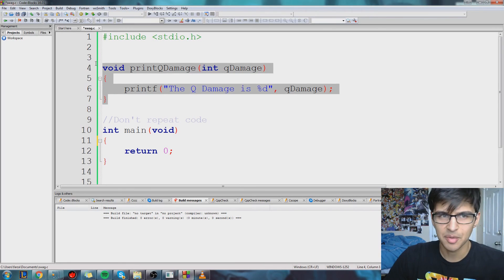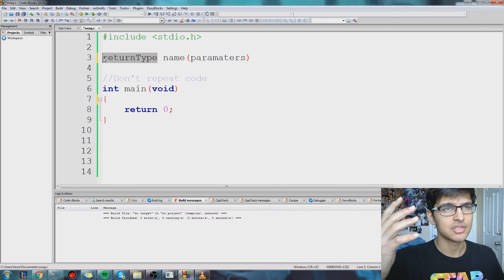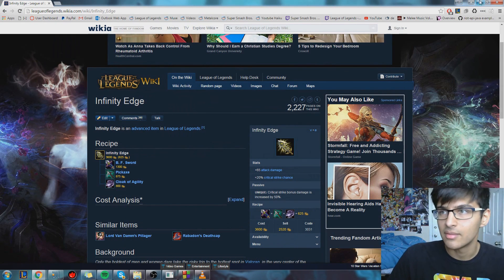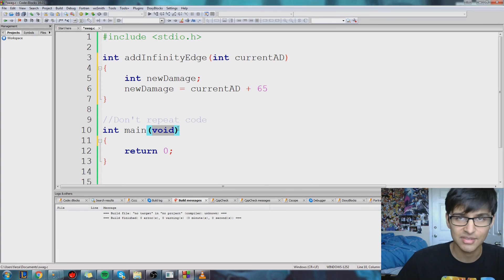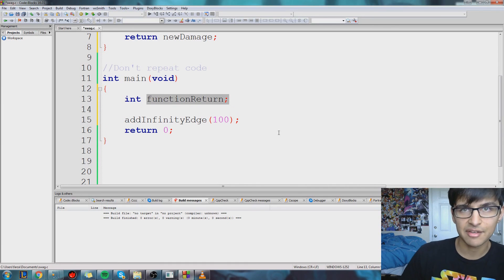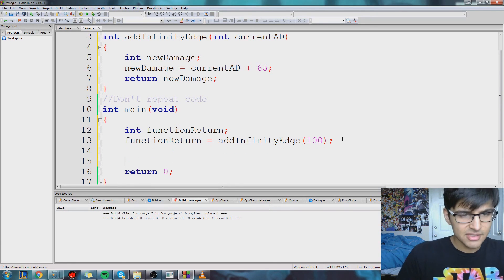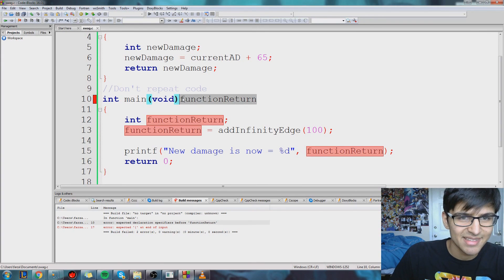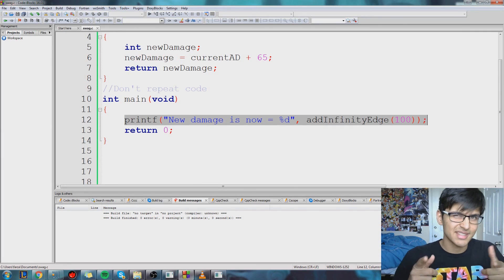League Of Coding Ep. 10 - More Functions and Infinity Edge (C Programming)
Any questions for me? Just drop a comment! Also, if you play in NA feel free to add me. My IGN is "A WildTurtle".